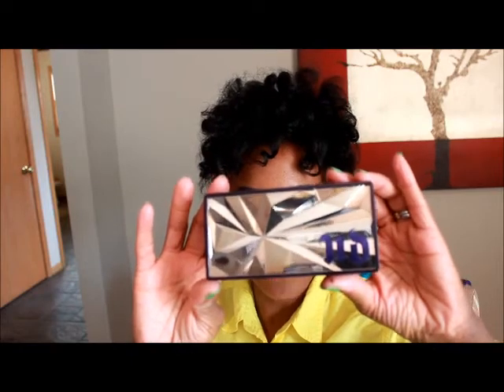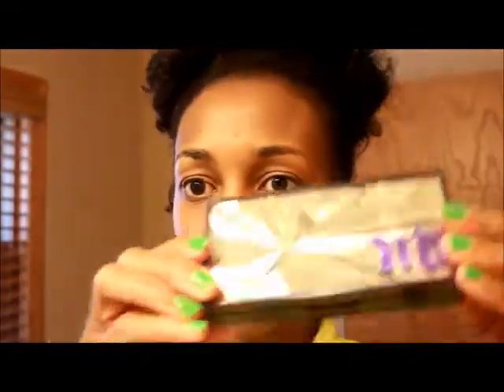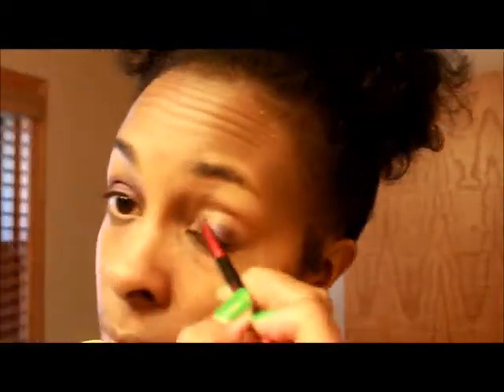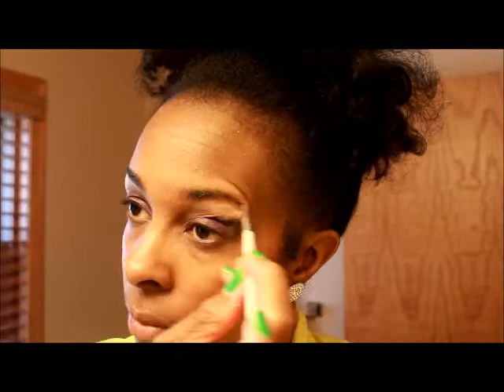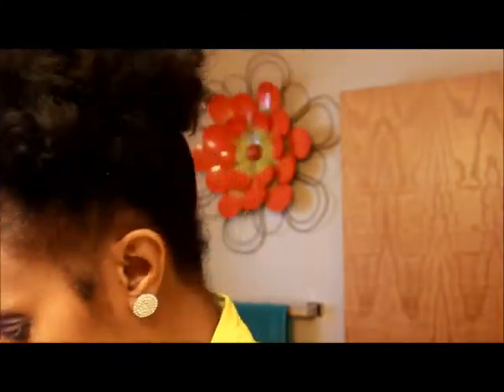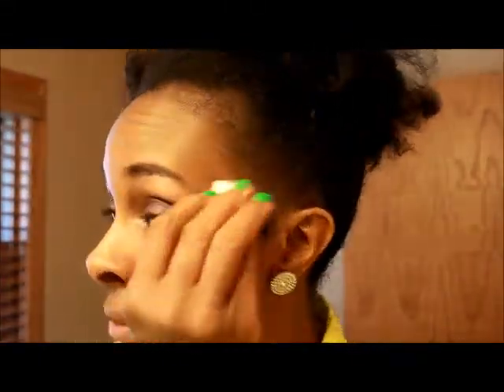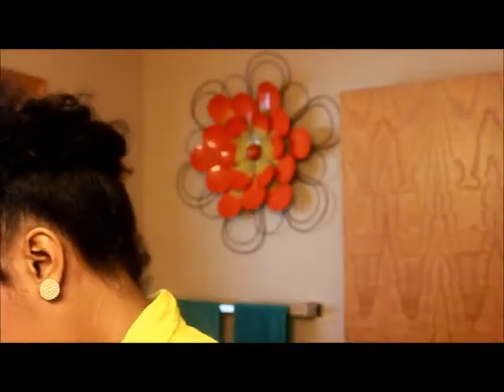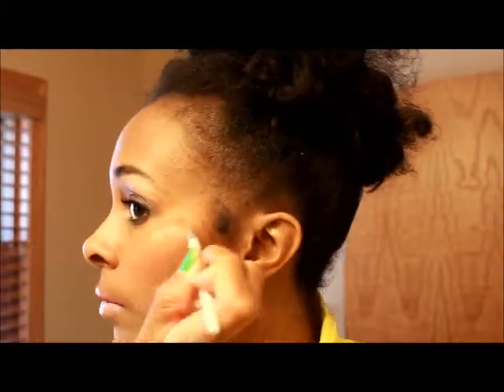Urban Decay Make Up Application...SHATTERED FACE CASE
In his video I show how I use the new Urban Decay "Shattered Face Case" for a cool makeup look.

Products used:
Urban Decay Shattered Face Case Palette
Laura Mercier Bronzer